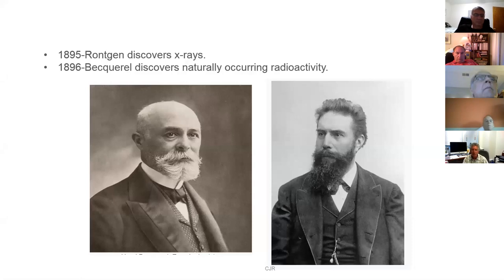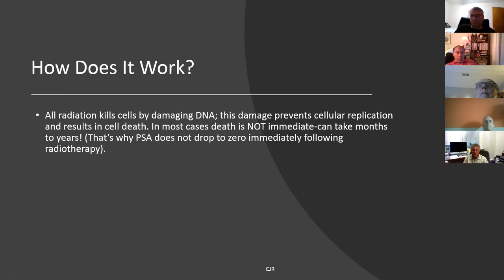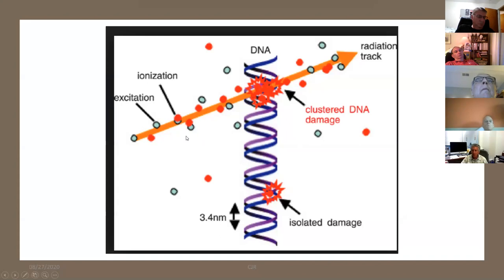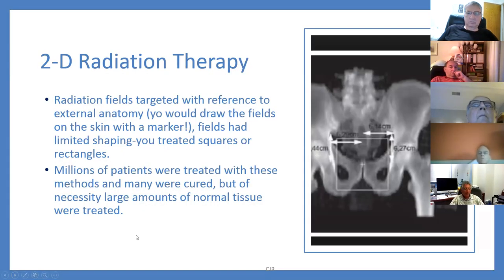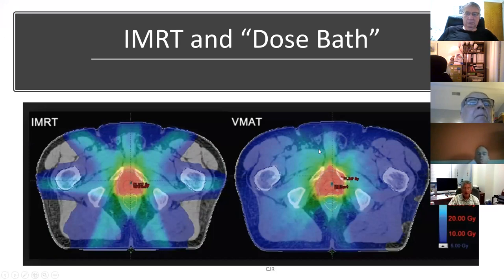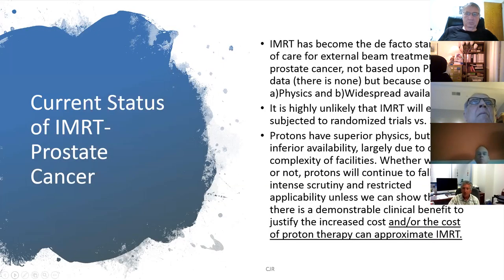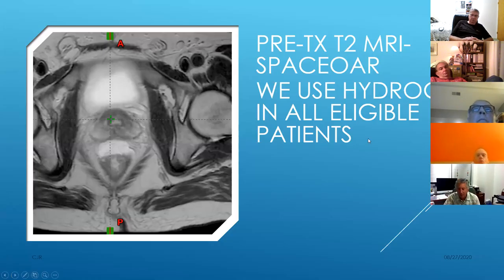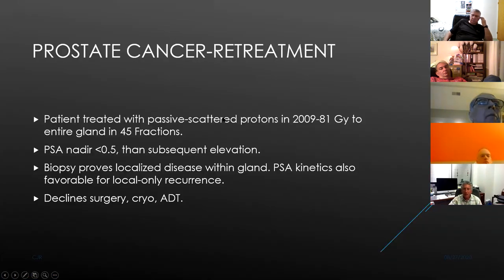20-08. Dr Carl Rossi "Treatment for PC using Proton Therapy" 8-27-20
Proton radiation treatment, types of radiation, side effects of radiation

The presentation is hosted by the Prostate Forum of Orange County (PFOC), a Prostate Cancer Support Group in Southern California. The Prostate Forum holds online support meetings twice each month for men with prostate cancer, their families, and friends, and once a month the group hears from expert speakers in the diagnosis, management, and treatment of prostate cancer.

You can find a calendar of meetings and presentations, along with a video library of previous presentation, at the PFOC